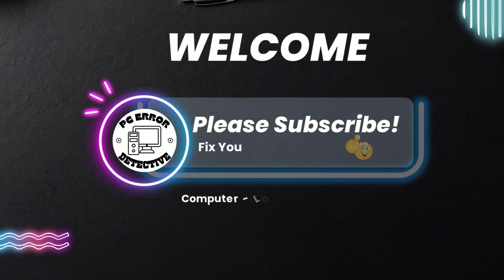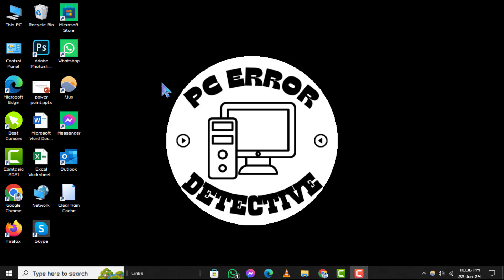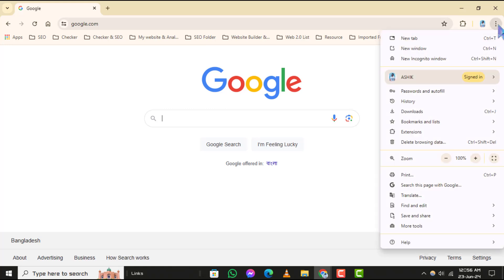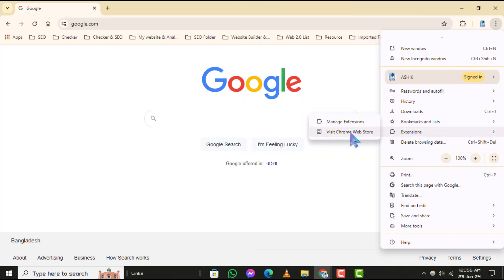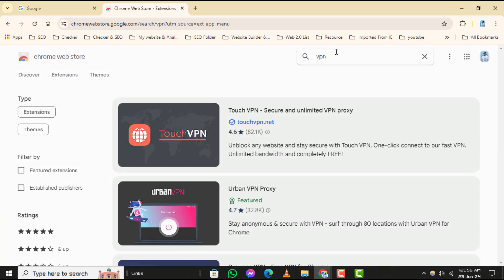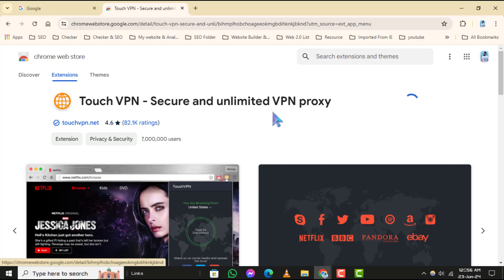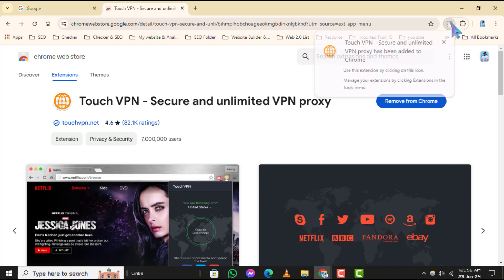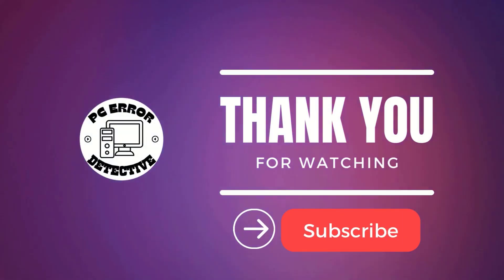How to Get a VPN on Google Chrome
Learn how to add a VPN extension to Google Chrome for enhanced privacy and security while browsing. Discover the steps to install and set up a VPN directly within your browser, allowing you to protect your online activities and access geo-restricted content. Follow our guide to enable VPN functionality seamlessly on Google Chrome.

- VPN extension for Google Chrome
- How to install VPN on Chrome browser
- Adding VPN to Google Chrome
- Chrome VPN setup guide
- Get VPN for Chrome